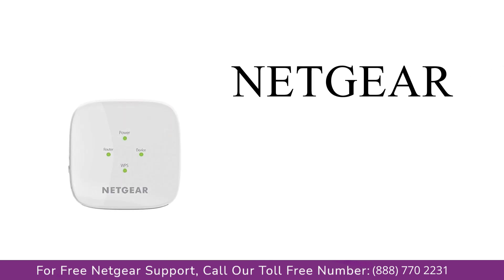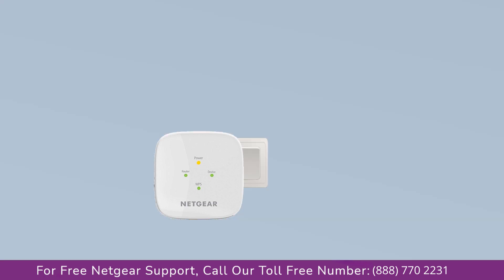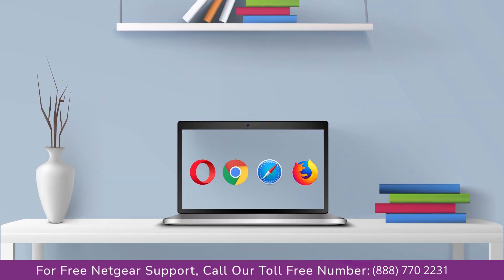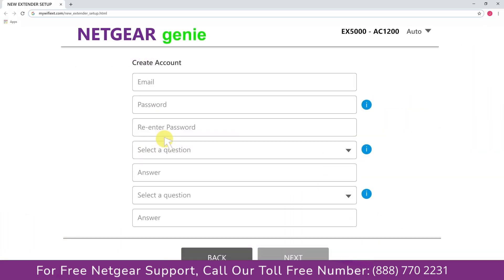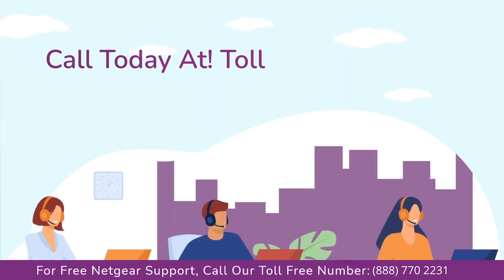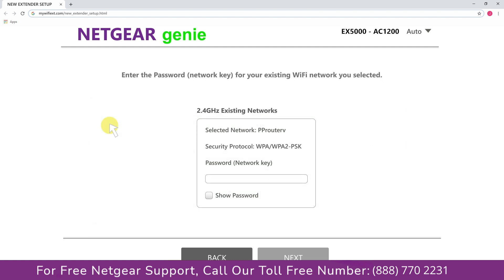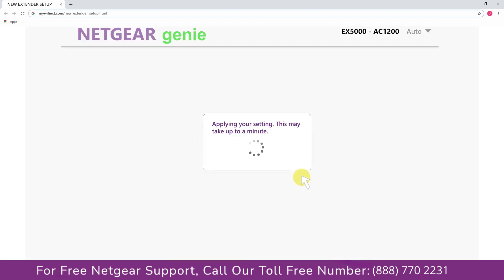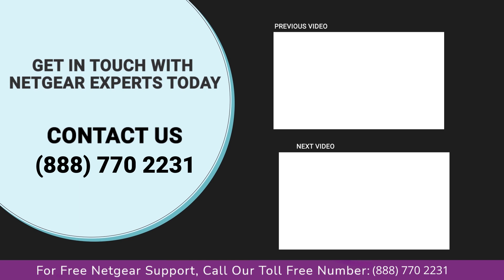Step-by-Step Guide to Setup EX5000- AC1200 Netgear Extender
Netgear Range Extender (EX5000 - AC1200)Setup with ethernet cable

To troubleshoot genie that continues to appear after installation:
1. Plug in your extender.
If your Power LED does not light, press the Power or On/Off button.
2. Connect your computer or mobile device to the extender's WiFi network.
The extender's default WiFi network name (SSID) is NETGEAR_EXT. The extender network either has no password or the default password is password.
3. Launch a web browser and enter mywifiext.net or 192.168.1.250.
4. Click or tap NEW EXTENDER SETUP.
5. Choose your extender's admin credentials.
6. Select and answer two security questions from the drop-down menus.
7. Click or tap NEXT.
8. Select the radio buttons for your network's 2.4GHz and 5GHz WiFi Network Names (SSID).
9. Click or tap NEXT.
10. Enter your existing network's password and click or tap NEXT.
11. Select SSIDs and passwords for your extender.
12. (Optional) For mesh extenders, you have an option to use the same WiFi name and password as your existing network. Select the Enable One WiFi Name check box to enable this feature if your extender supports it.
13. Click or tap NEXT.
14. On a device that you plan to connect to the extender network, go to the WiFi settings and connect to the extender's new network.
15. Go back to your web browser, select the checkbox at the bottom of the page, and click or tap CONTINUE.
Your extender is now extending your network's coverage.

connecting with Netgear Range Extender EX5000 - AC1200
Netgear Range Extender EX5000 - AC1200 unable to settingup
troubleshoot of setup with Netgear Range Extender EX5000 - AC1200
Troubleshoot Netgear Range Extender EX5000 - AC1200 setup Issue